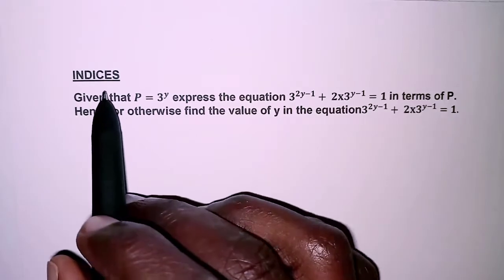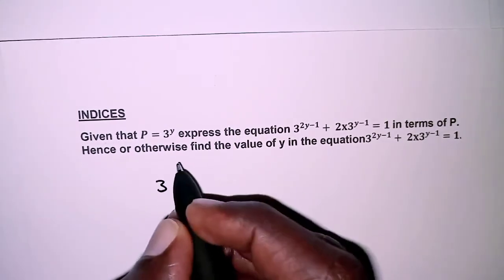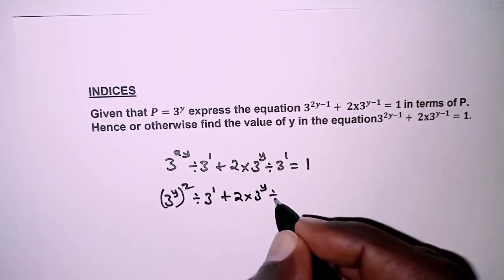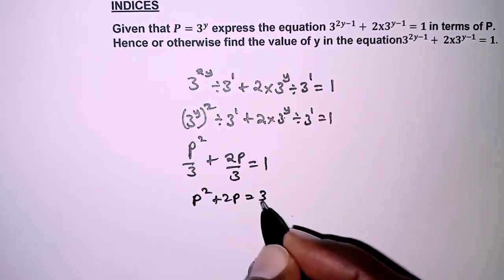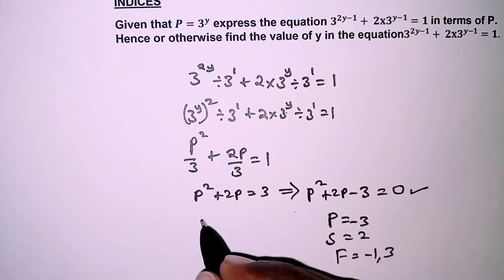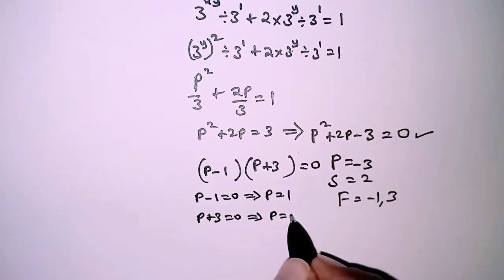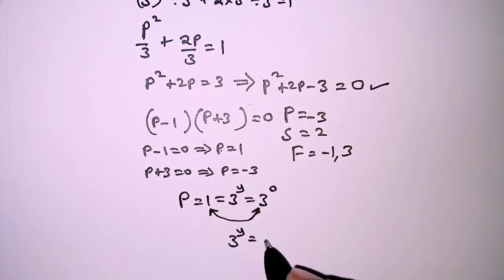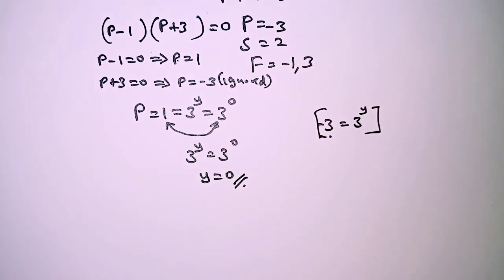Indices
Indices and applications.